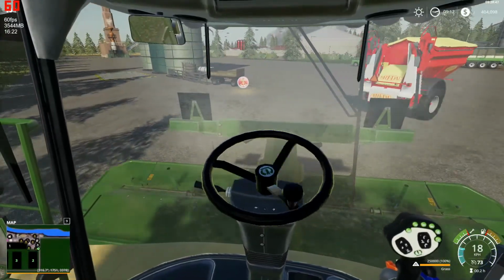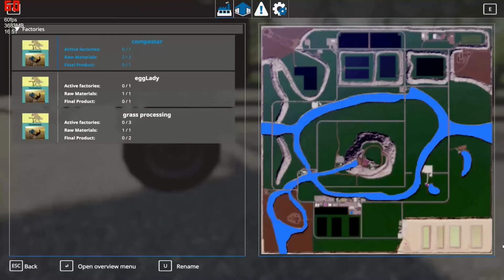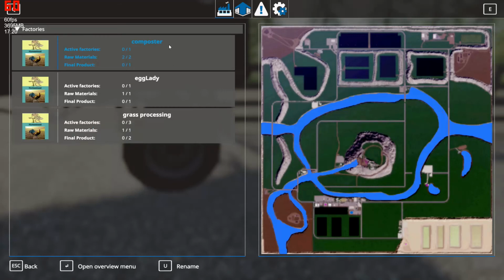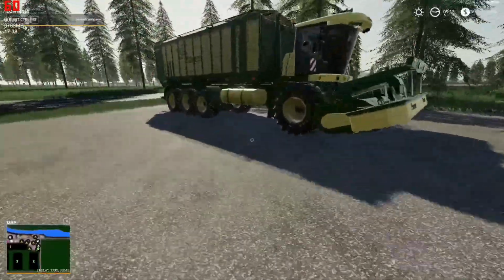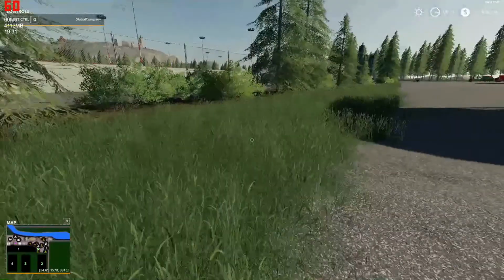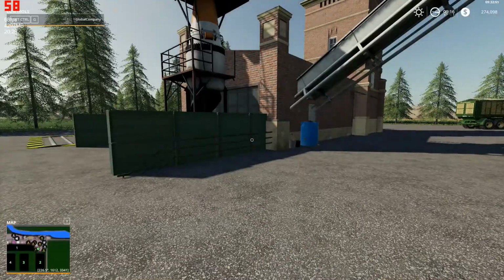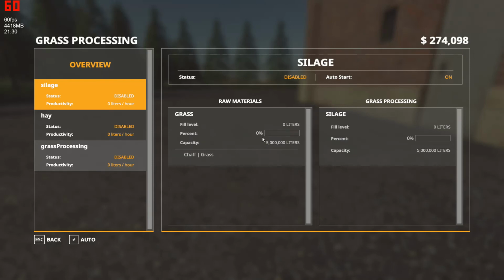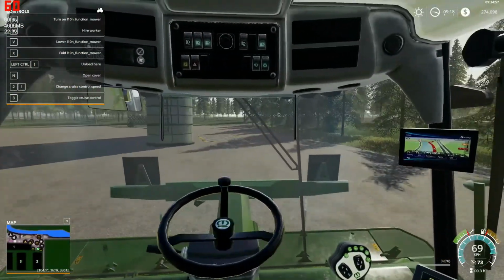Ricci Homestead map for FS 19 pt.2 Speed Mower!!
Time to mow the grass off our new field on the Ricci Homestead map for FS 19